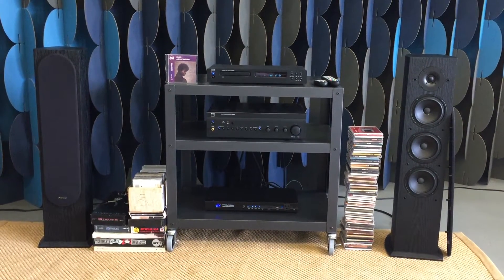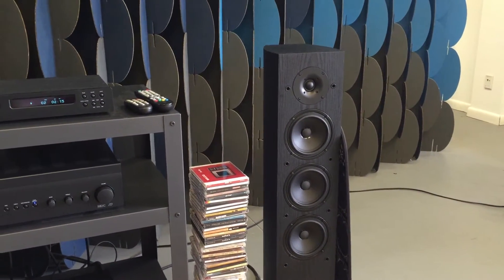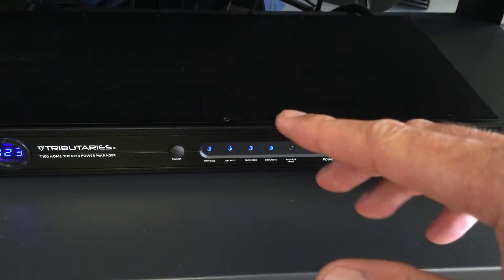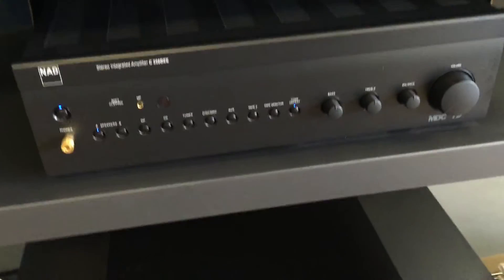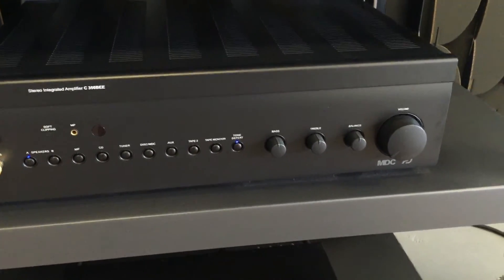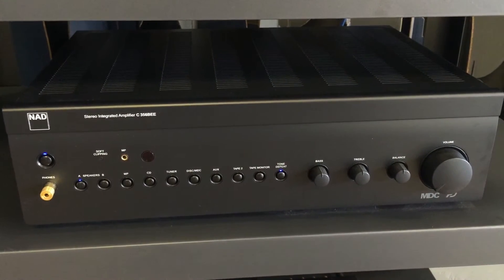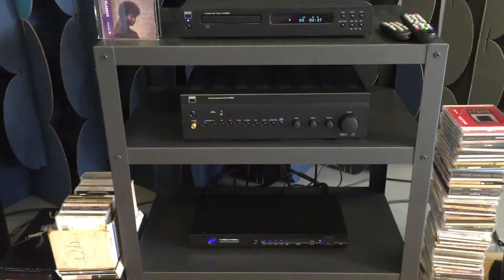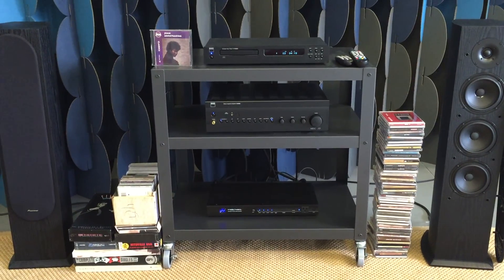How to build a $1000 Hi-Fi Pioneer Andrew Jones Speakers NAD 356BEE Integrated Amplifier Zu Audio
I walk you through my $1000 Hi-Fi and advising where to spend money and where it's possible to save money. Gear was all bought gently used and is as follows: Pioneer FS52 $150, Tributaries T100 ($100), NAD 356BEE ($500), NAD 515BEE ($150), Audioquest RCA ($20), and Zu Mission Speaker Cable ($80).